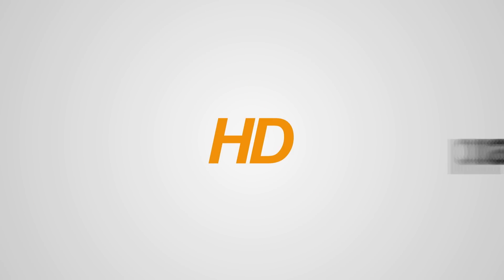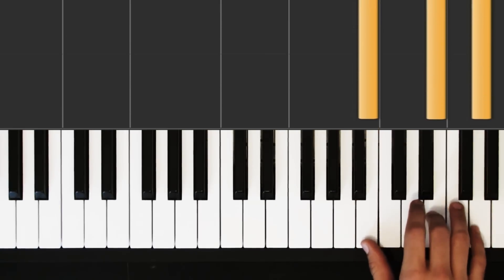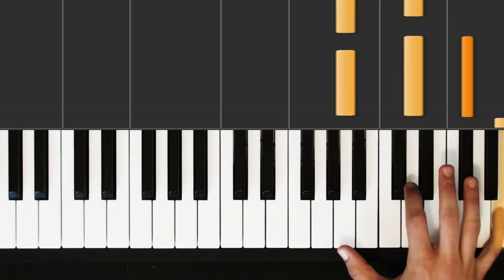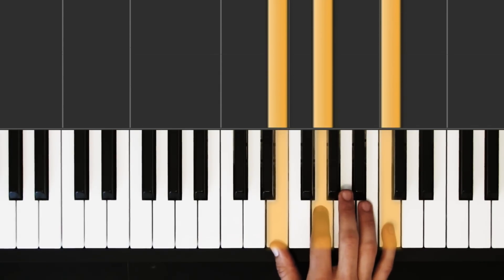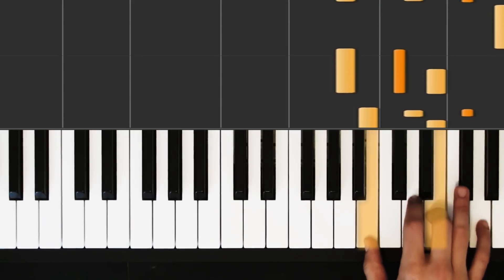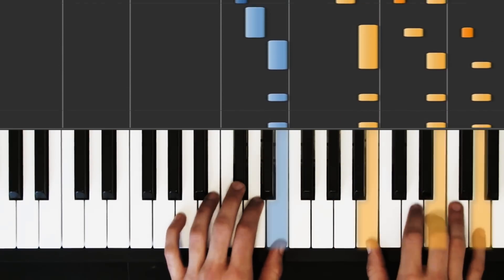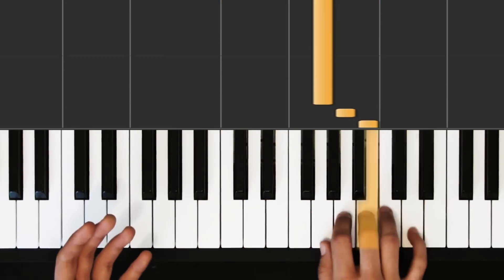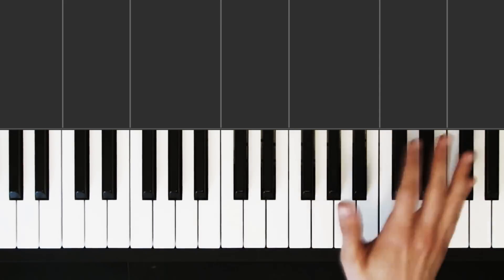How to Play "Just Give Me a Reason" by Pink ft. Nate Ruess | HDpiano (Part 1) Piano Tutorial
In this piano tutorial we'll learn how to play the Intro/Outro of "Just Give Me a Reason" by Pink ft. Nate Ruess!

0:00 - Welcome!
0:17 - Demonstration
0:47 - Right hand
4:52 - Left hand
6:38 - Play through